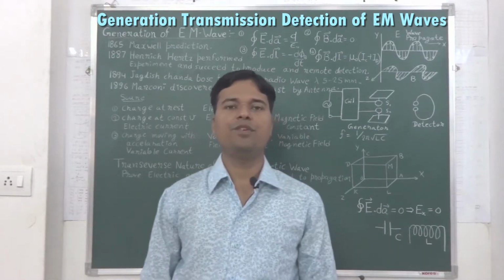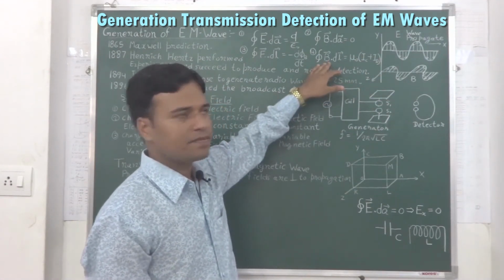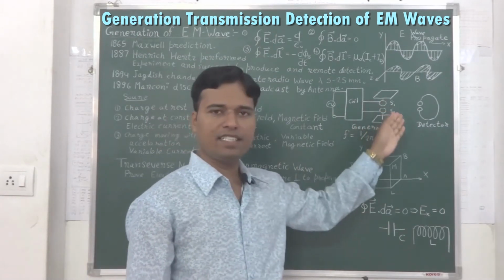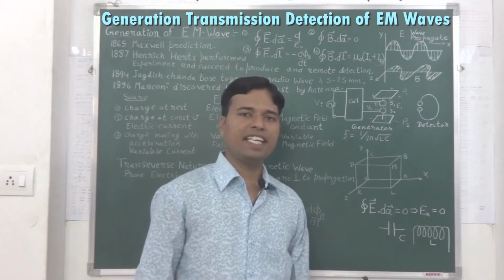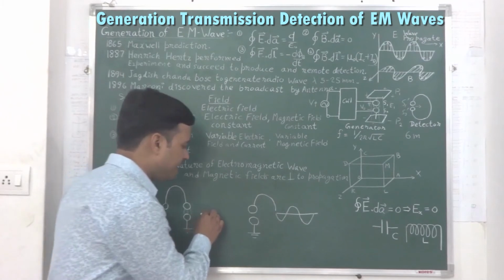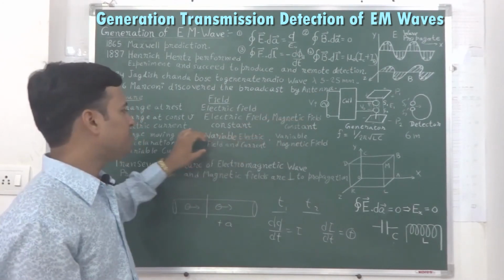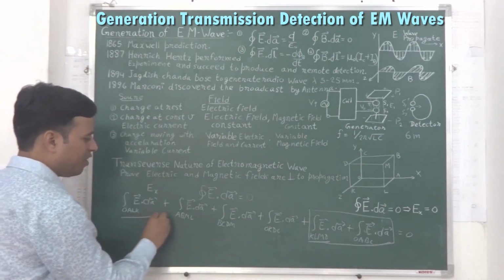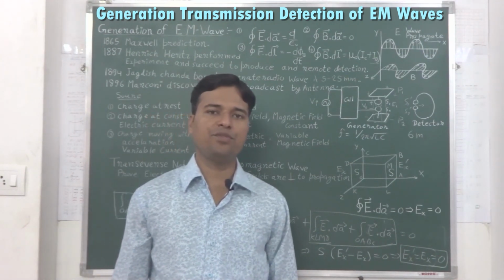Hertz Electric spark Experiment Generation, Transmission & Transeverse nature Electormagnetic Wave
In this video we are going to learn the Displacement current Concept and Maxwell correction for Ampere Circuital Law physics
these are very useful for competitive exams JEE, AIIMS, NEET, NDA etc
In this video we are going to discuss about the Technology to Transmission and detection of Electromagnetic waves these waves are transverse Nature of these waves and The Famous Experiment performed by the Henrich Hertz in the year 1965. Marconi given the idea to utilize Antenna for this purpose.